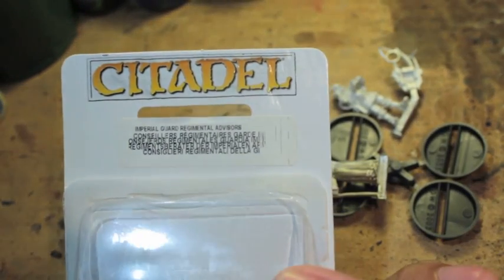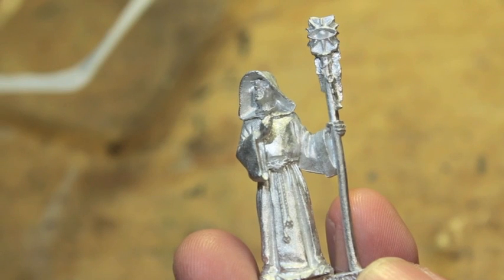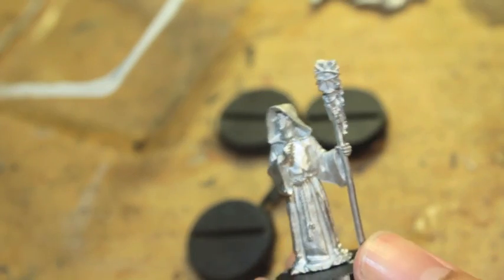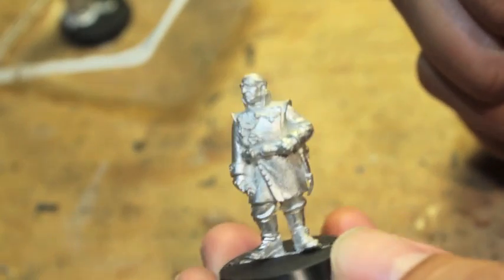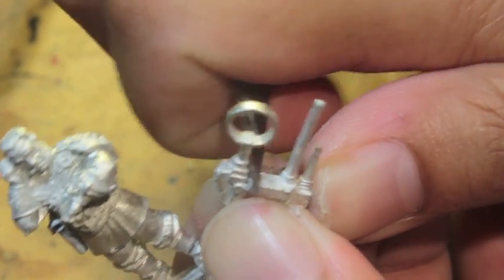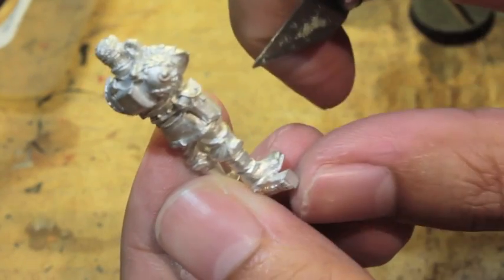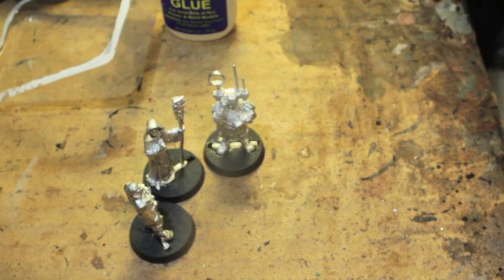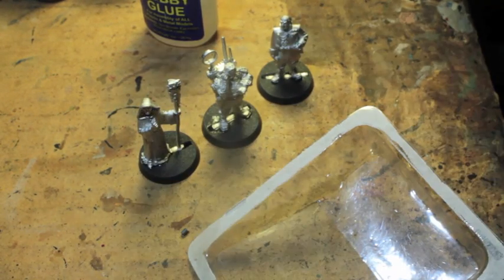Unboxing Regimental Advisors 40k Astra Militarum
Regimental Advisors reporting for duty!